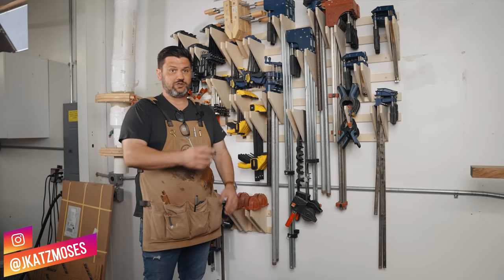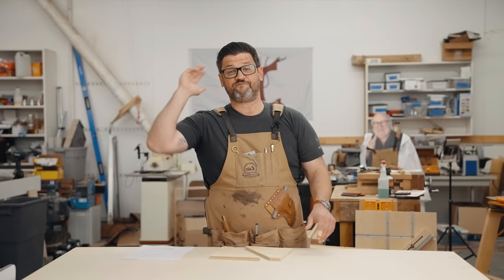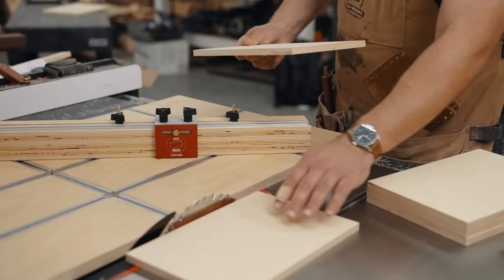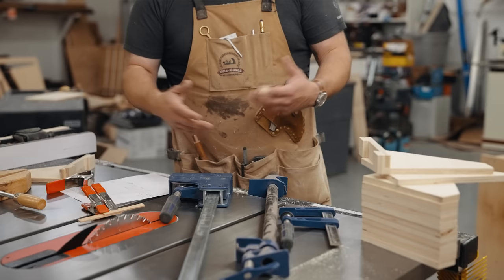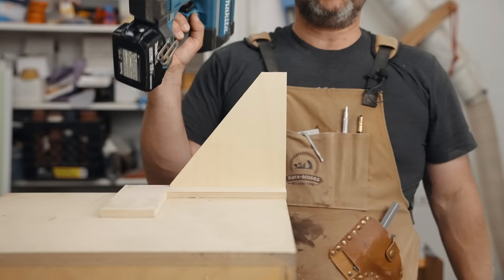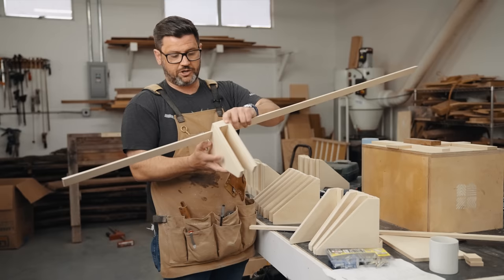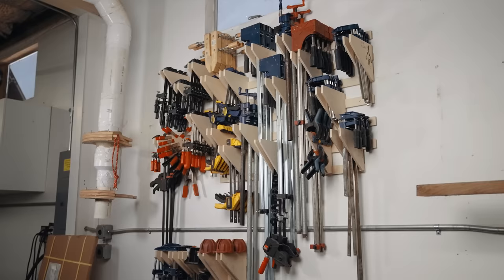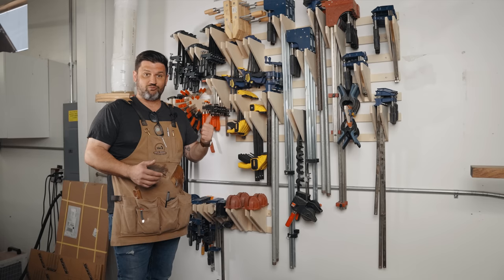A Truly Better Universal Clamp Rack - *FREE PLANS*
In today’s woodworking build we’re making a truly universal clamp rack out of a SINGLE SHEET of 5x5 baltic birch. It can hold 175 clamps (so far) and can grow or change with your needs. This is a great beginner project with expert results. There are FREE PLANS on my website. Let me know what you’d like to see next. Cheers!
Tools I love:
5 Minute Epoxy
Camera Gear:
Lumix GH5-s and main lens
30mm Macro Lens
15mm Lens
50mm Lens I use for product shots
Lav Microphone
2nd CAMERA Canon 70d
24MM Wide Angle/Macro Lens
50MM f/1.8 for those tight shots
10-18mm Lens for the wide shots

MB01TGKFGOK9XJR